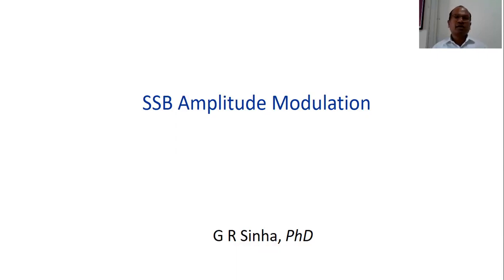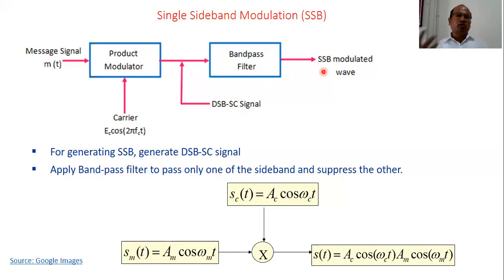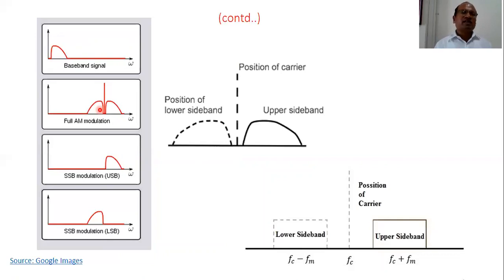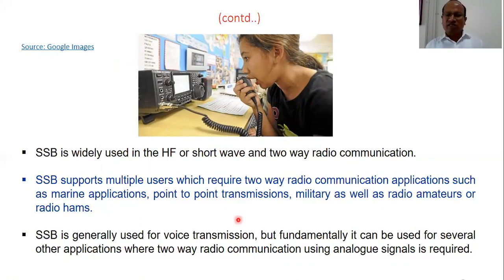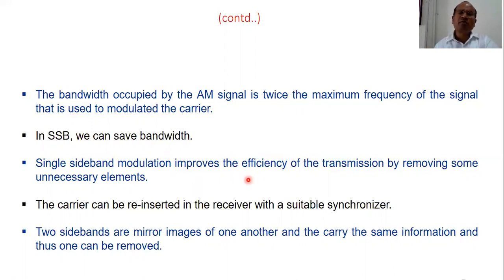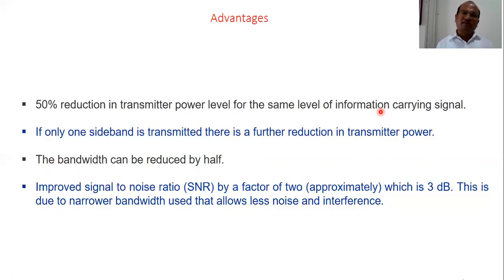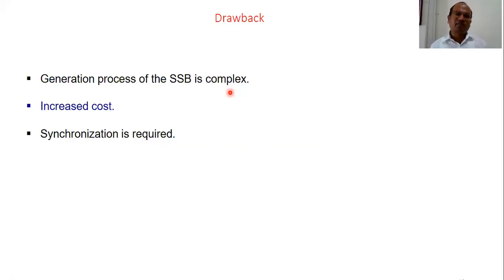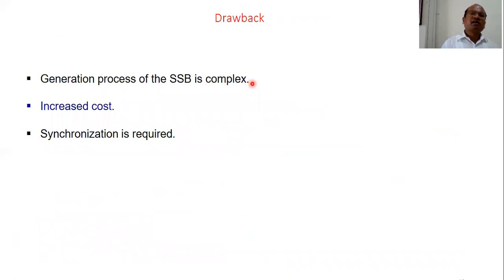SSB Amplitude Modulation